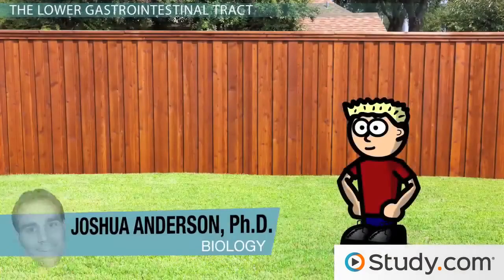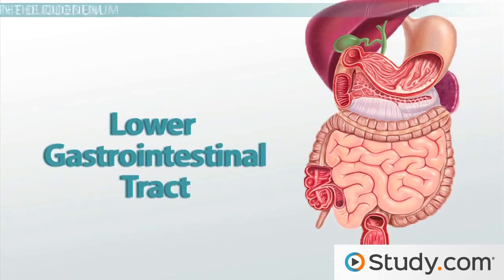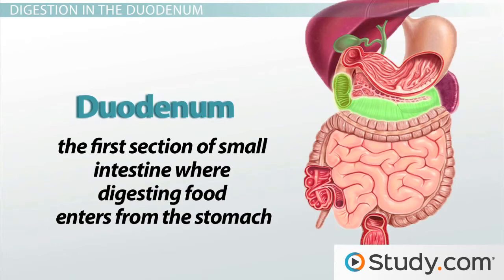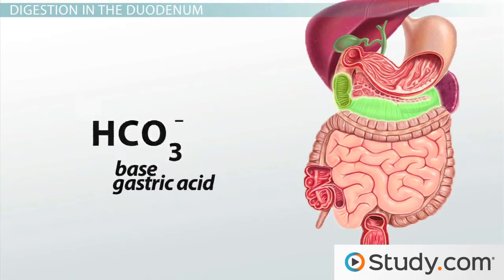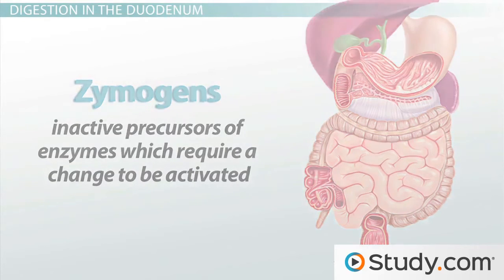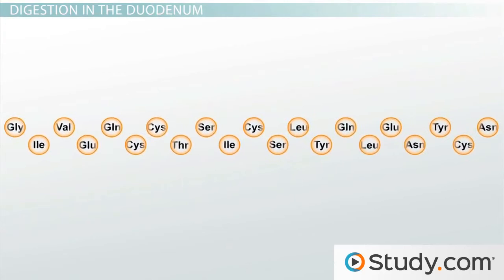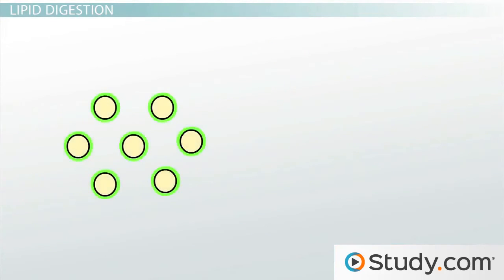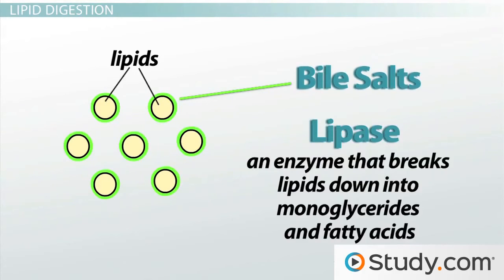Sự Tiêu Hóa - Hấp Thụ Ở Ruột Non - Digestion in the duodenum